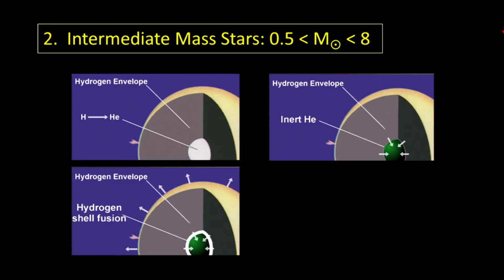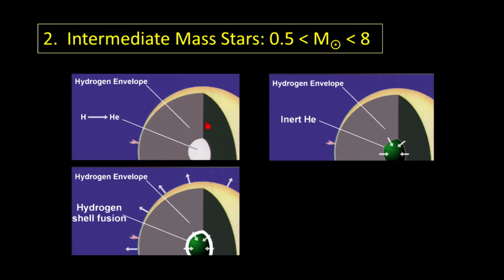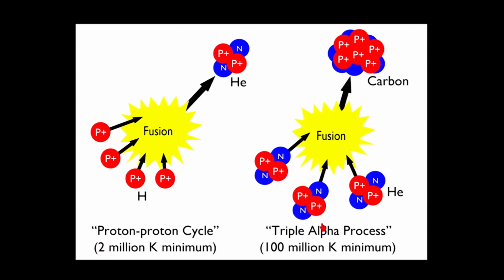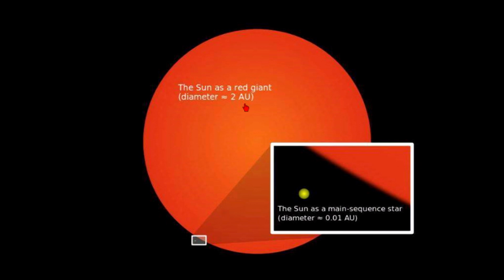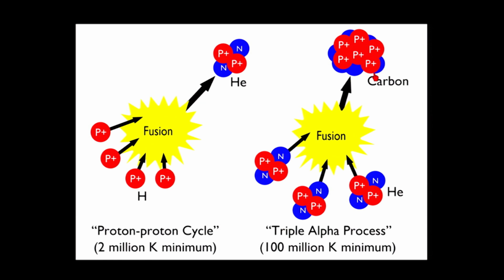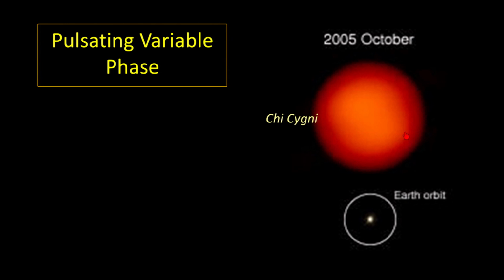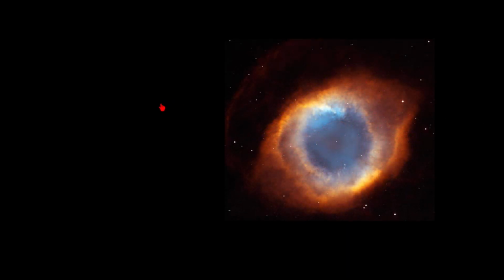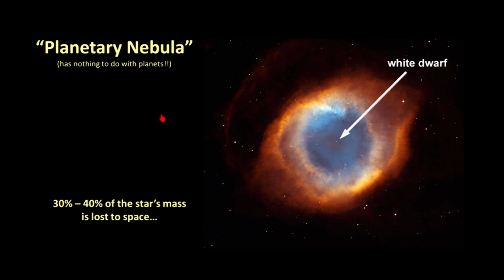Astronomy: Our Understanding of the Cosmos - Stellar Evolution: Part 11